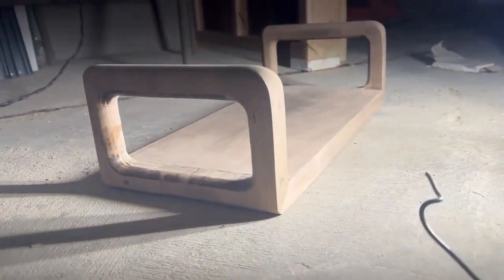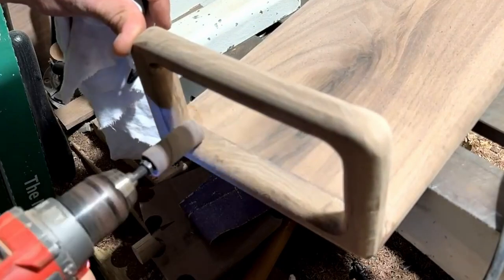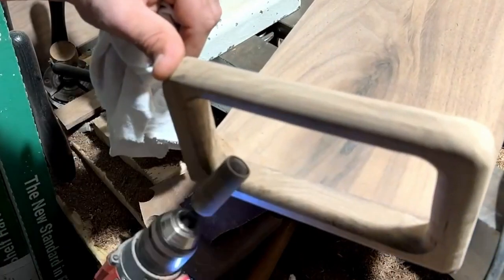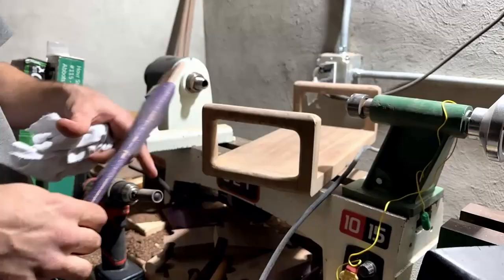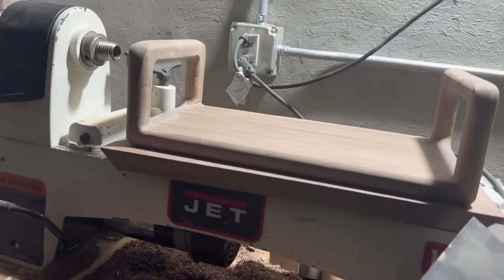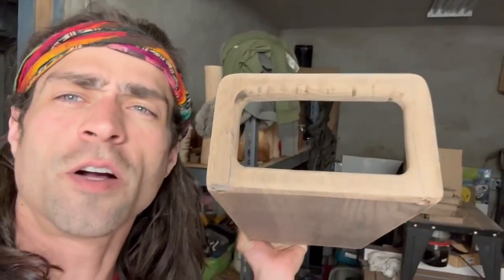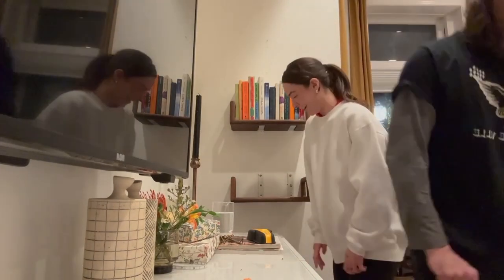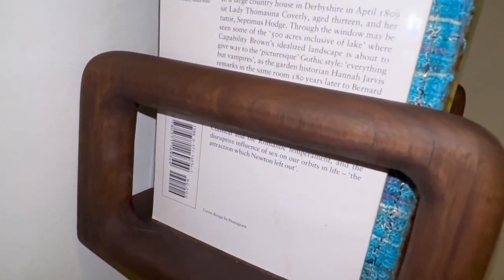Expectation is the thief of joy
Sharing what I've learned about stress through wood working :)